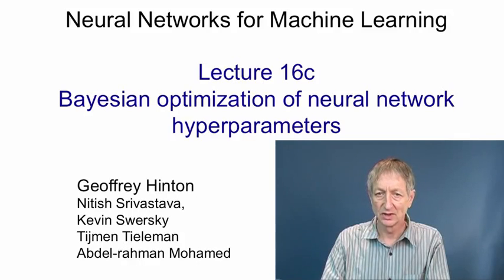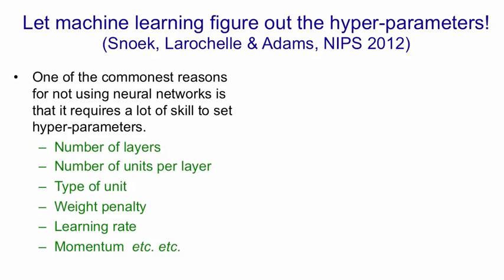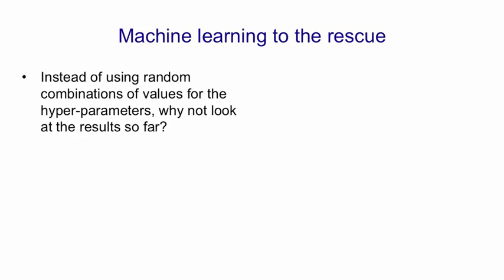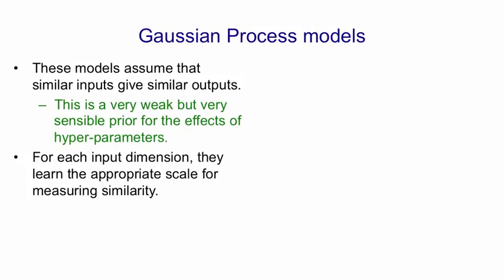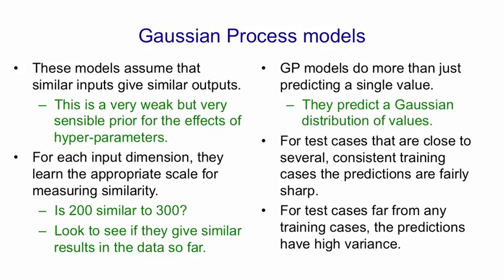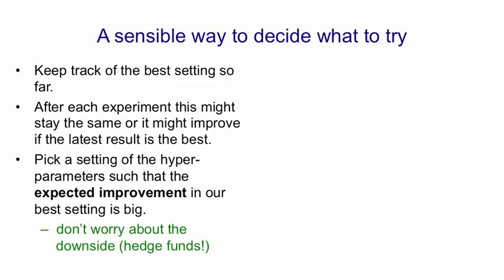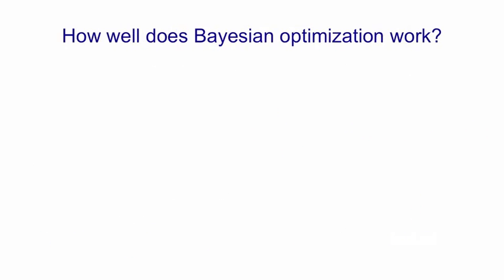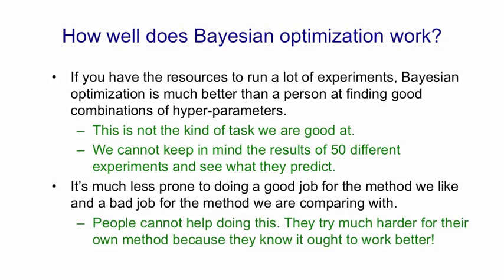Neural Networks for Machine Learning 15 2 OPTIONAL Bayesian optimization of hyper parameters